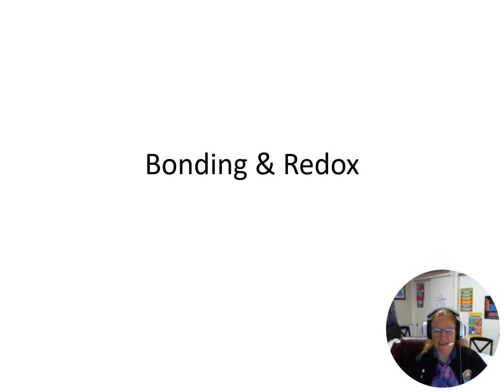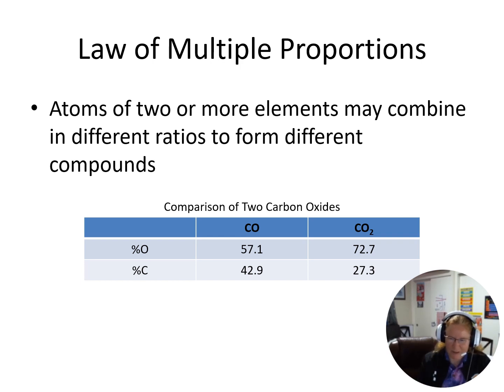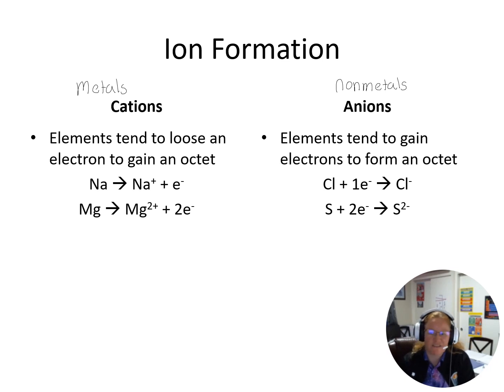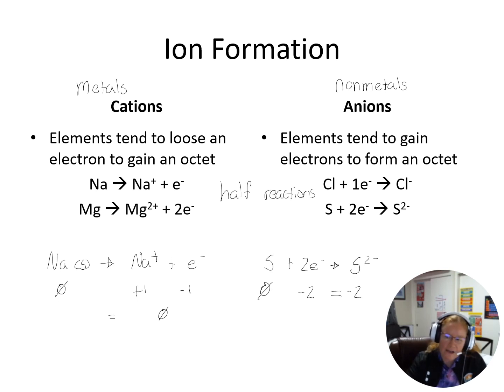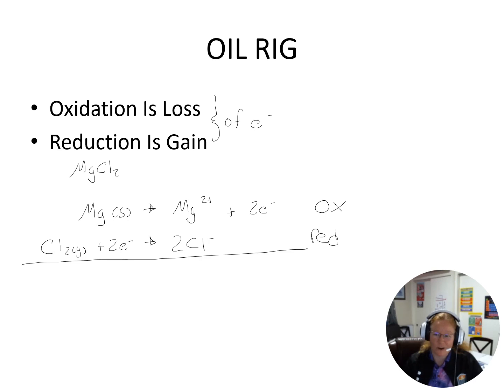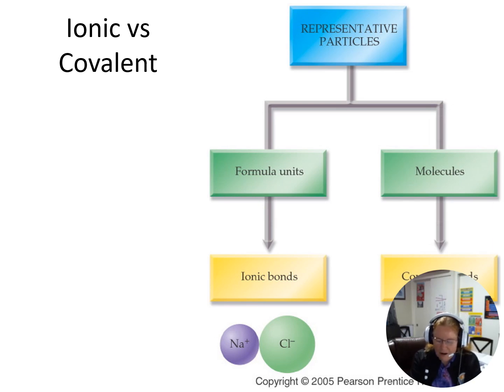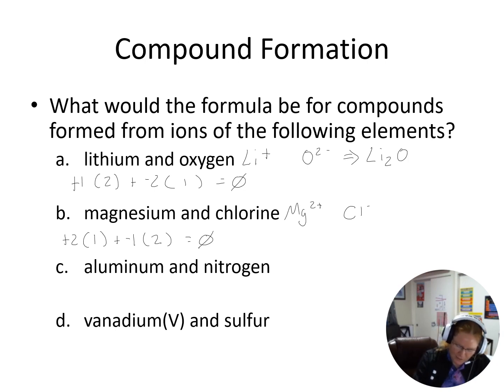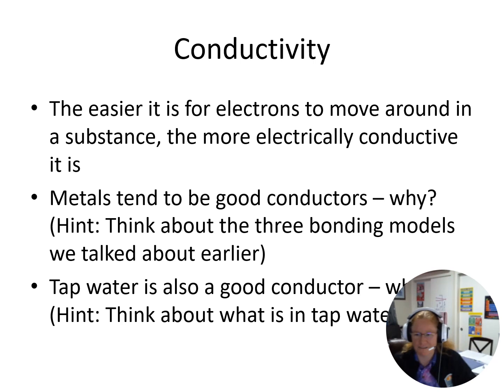Chem 111 Bonding and Redox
Ion formation, ionic & covalent bonding, metallic bonding, formation of ionic compounds, oxidation, reduction